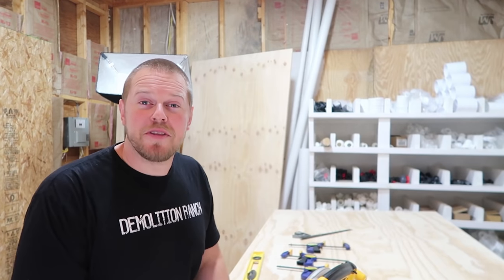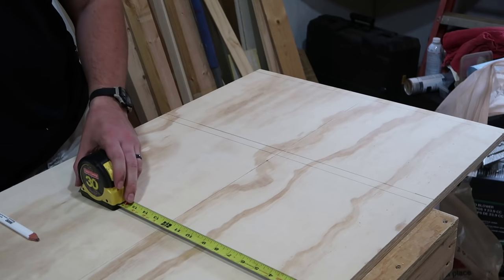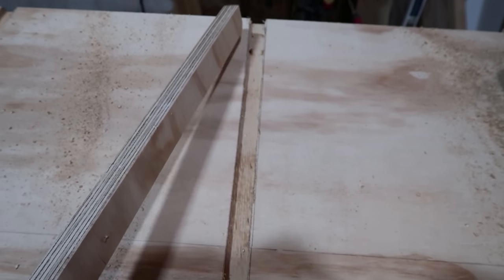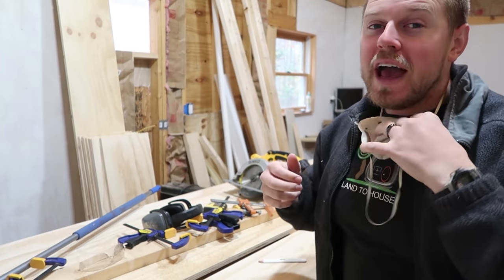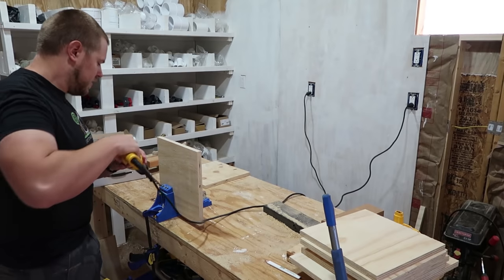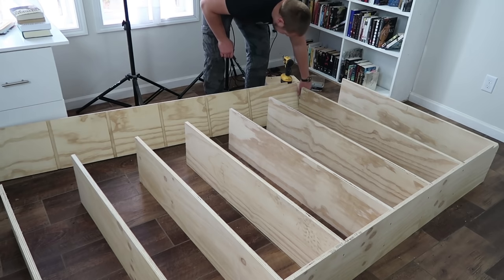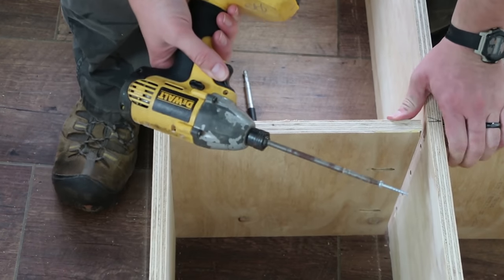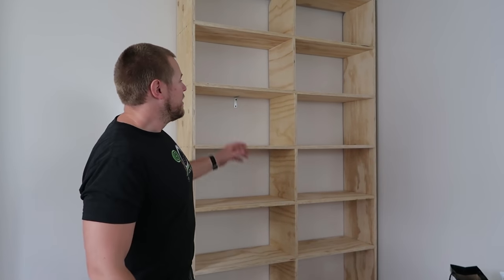Basic Bookcase Build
This is the first step in building a full wall bookcase. In this video I show how I make the rough shelves. The next part will show the trim build and install.